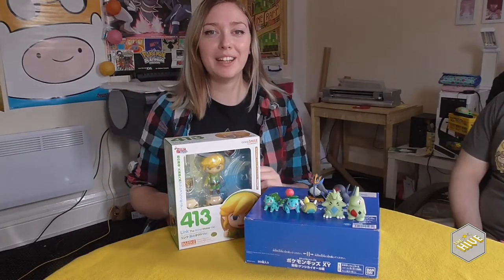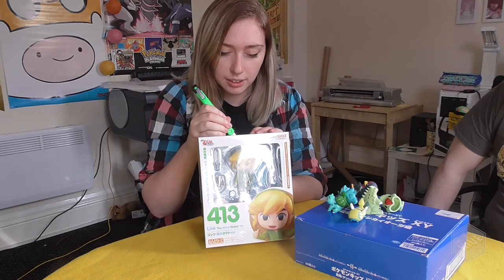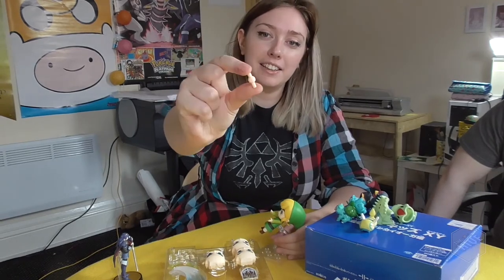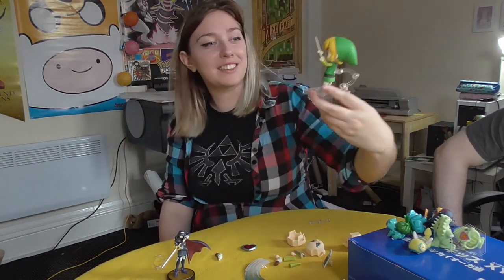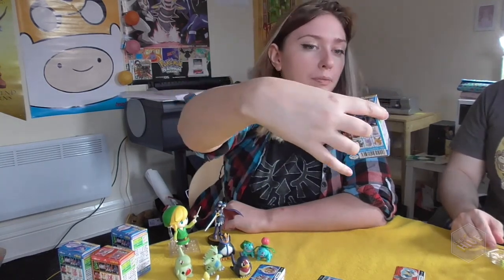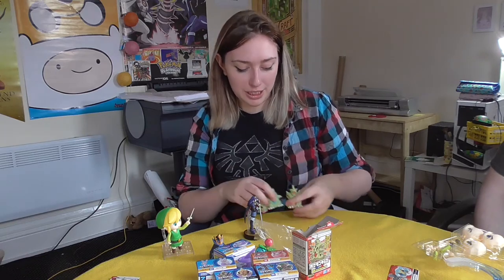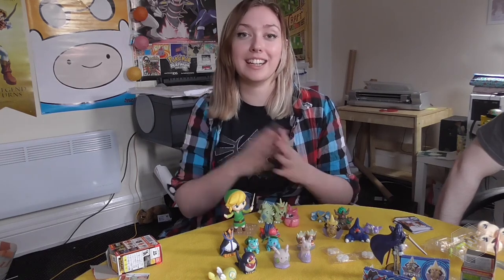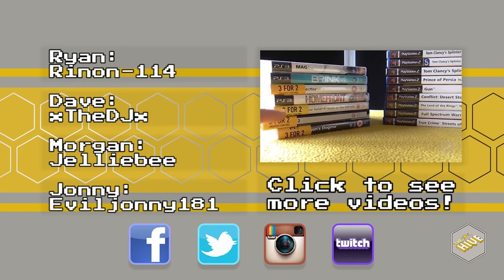Toy Haul - Link Nendoroid Unboxing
Dave splashes the cash again to get us a Nendoroid and a whole BOX of Pokemon kids! Unboxing skills provided by Jellie Bee with a little help from Dave!